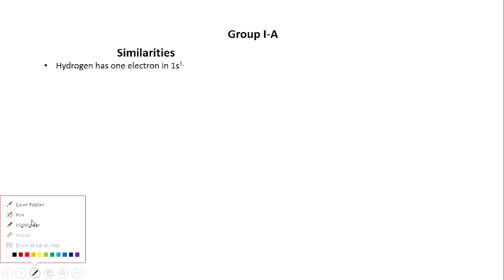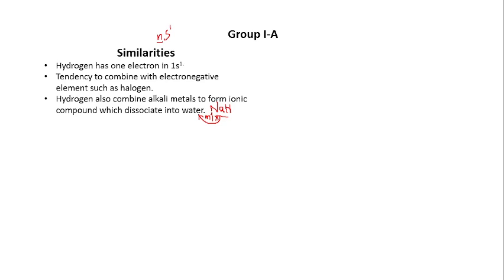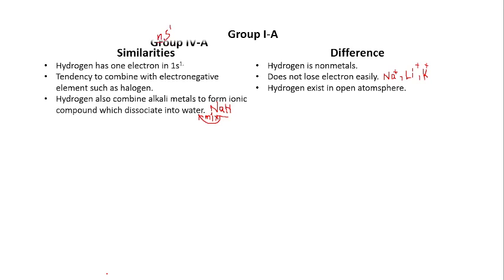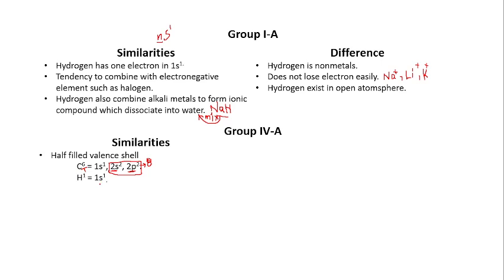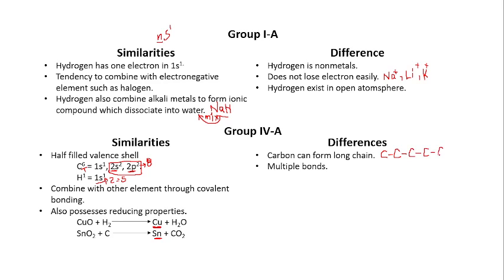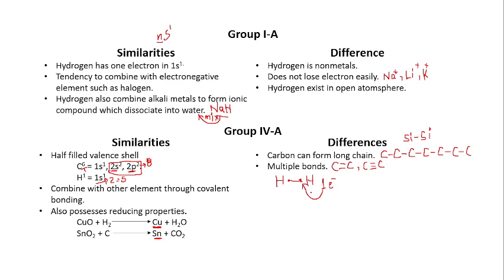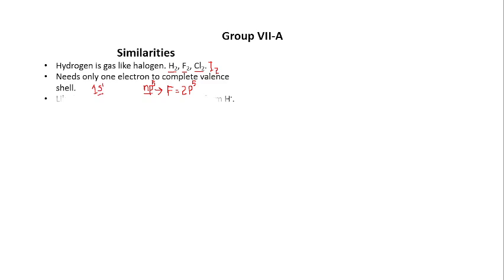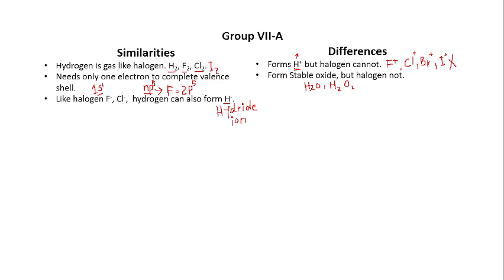CHEMISTRY P-II || Chapter 01 || Position of Hydrogen